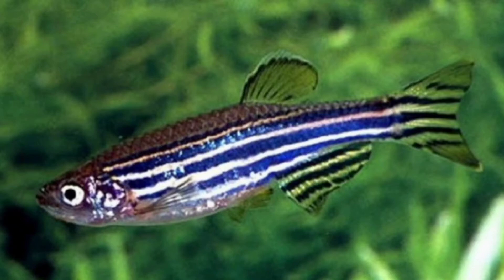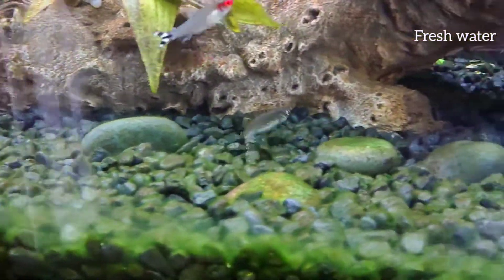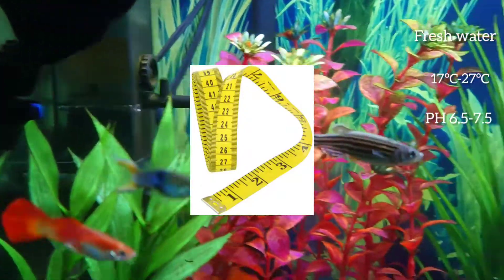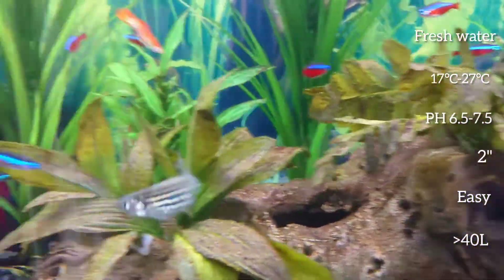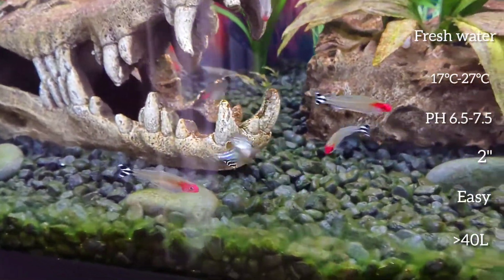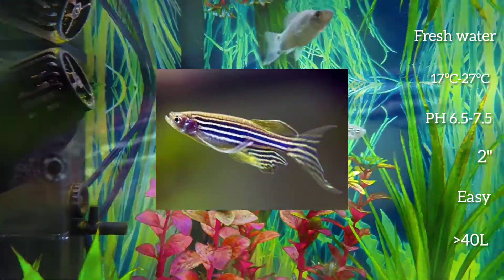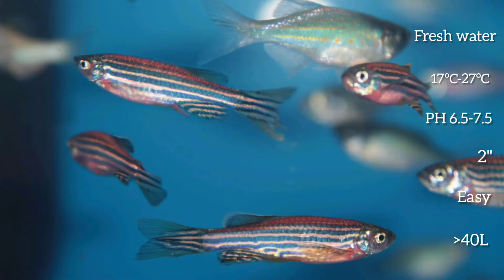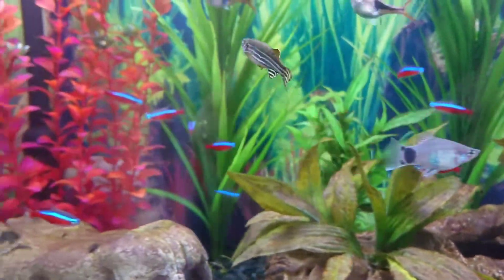Zebra Danio - Profile and Care Guide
A rundown of the Zebra Danio; A staple of the aquarium hobby and one of the easiest to keep, most readily available fish.

Image sources:

0:00 aquariumfishparadise.com.au
0:30 masterfisch UK
0:56 glofish
1:20 tropco.co.uk
1:46 and 1:52 aquaticstoyourdoor.co.uk
1:49 riverpark.biz
2:07 realaquatics.co.uk
2:09 coburg aquarium
2:12 tropco.co.uk
2:13 kazakovmakism /getty images